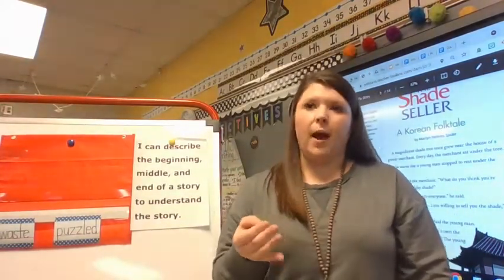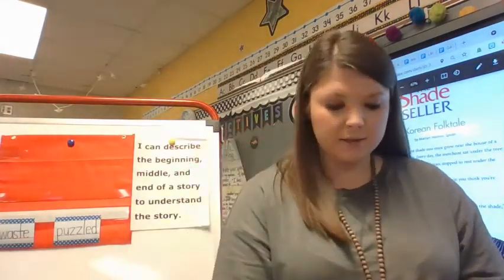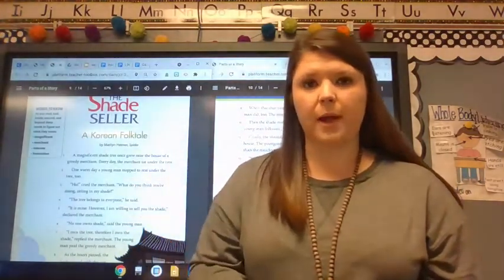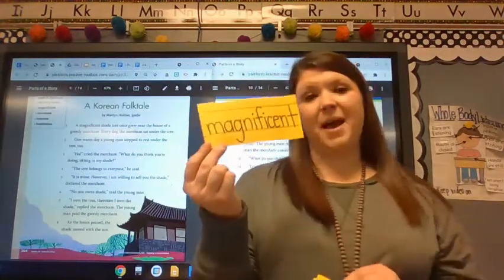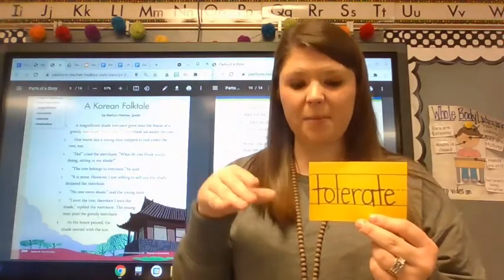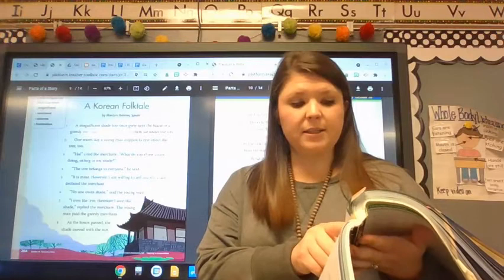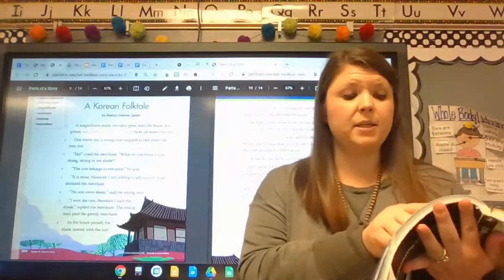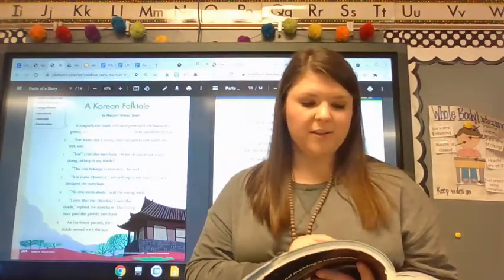2/4/2021 Ready Reading Lesson 14, Day 4